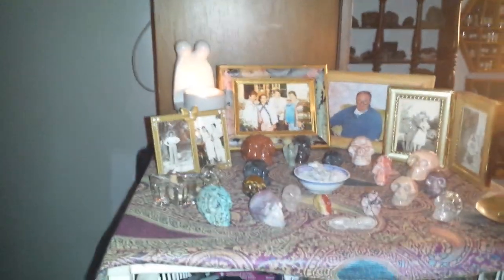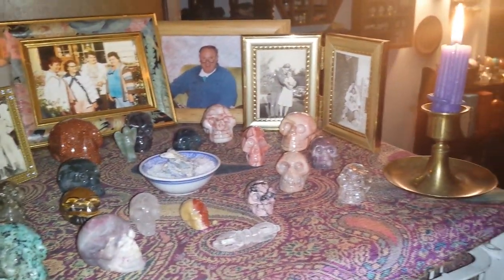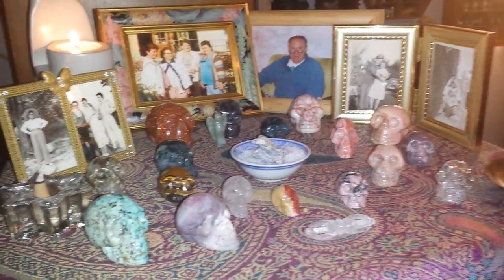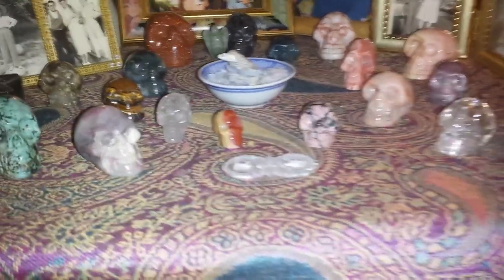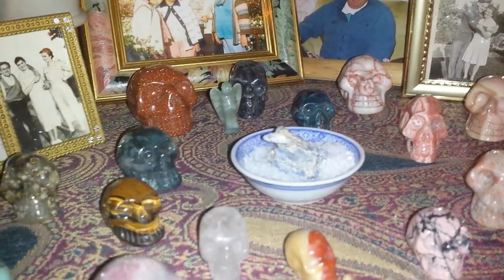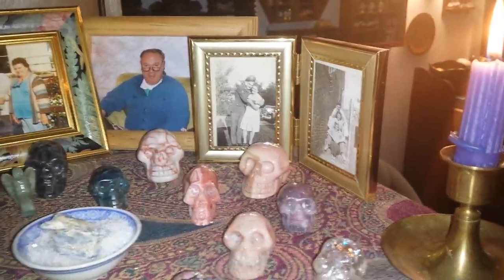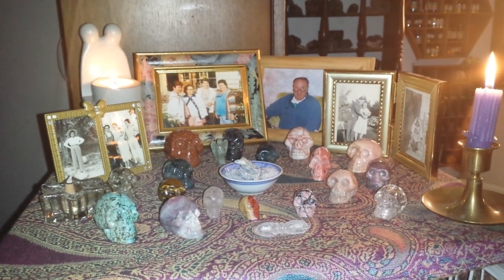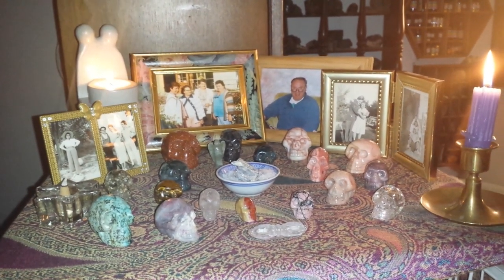My ancestor altar.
So, my first video had to come from my phone until I get an SD card. So I figured I would start with my ancestor altar. Blessed Be!